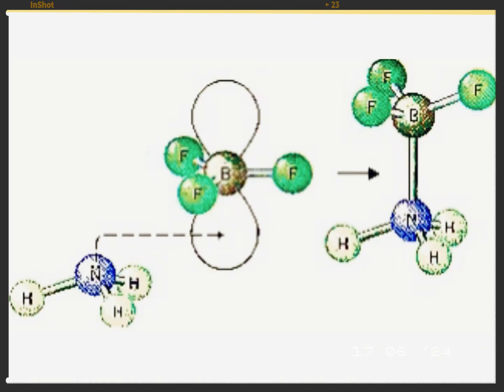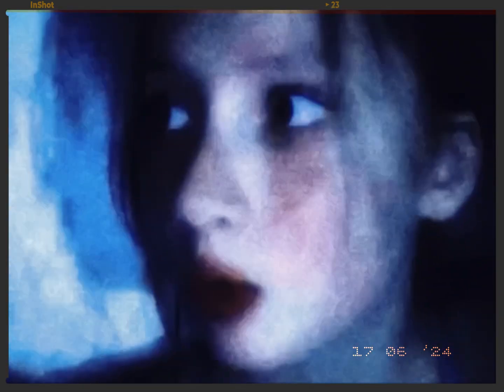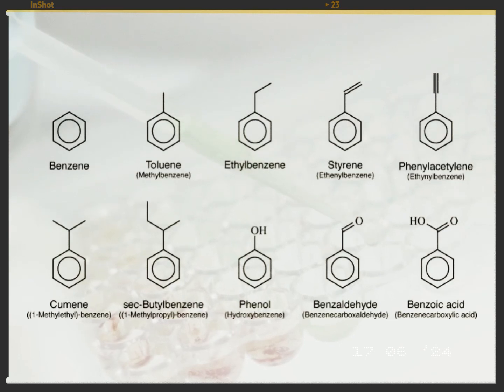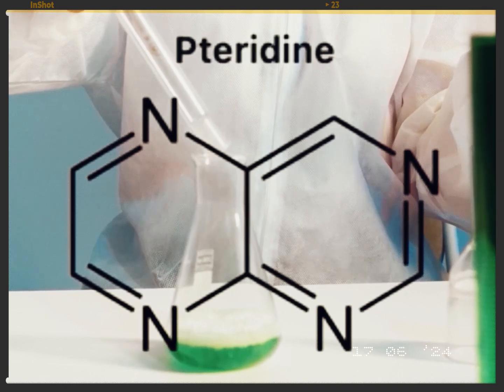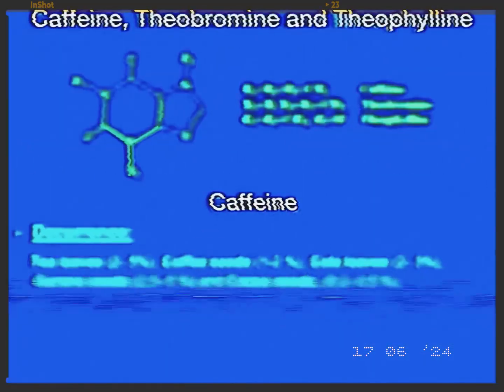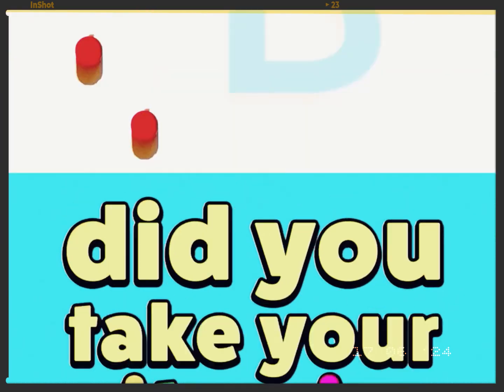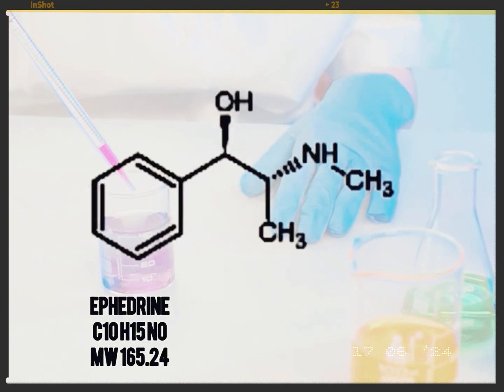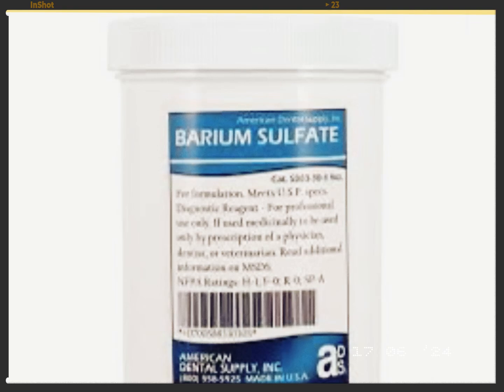Chemistry of neurotransmitters, Vitamin B metabólica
Halogenation of Benzene, Ionization, Hydration, Bromination, Chlorination, Acylation, Alkalization, Sulphonation, Carbonation,  B4~ Pteridine, Xanthene Alkaloids, 6 mediated 1 carbon metabolism, B12 metabolic processes. Synthesis processes of reactions order of operations. Synthesis of caffeine, cocaine, methamphetamine, & pseudo ephedrine both organic & dextrose / yeast fermentation catalyst in benzaldehyde.

This page gives you the facts and a simple, uncluttered mechanism for the electrophilic substitution reaction between benzene and chlorine or bromine in the pre…